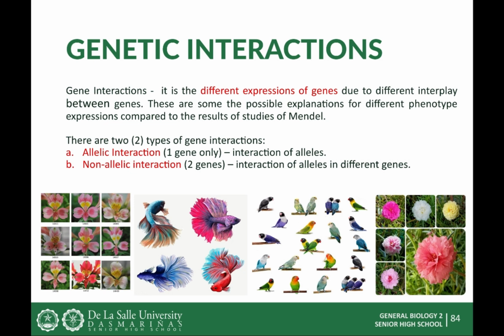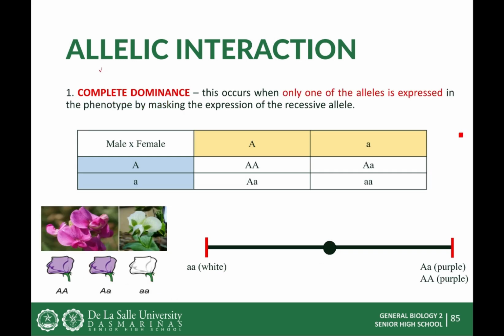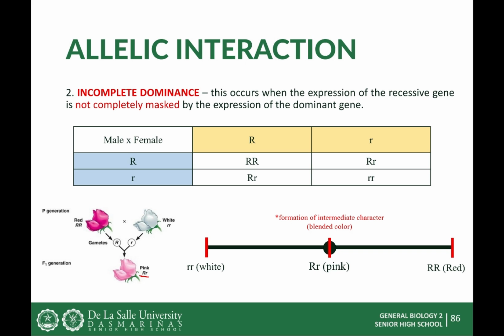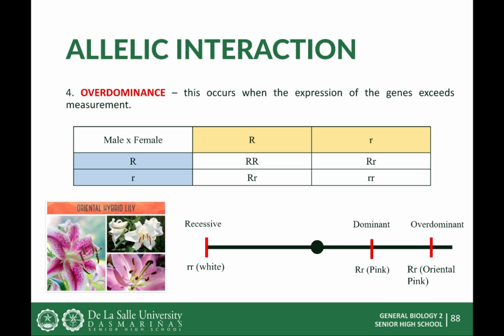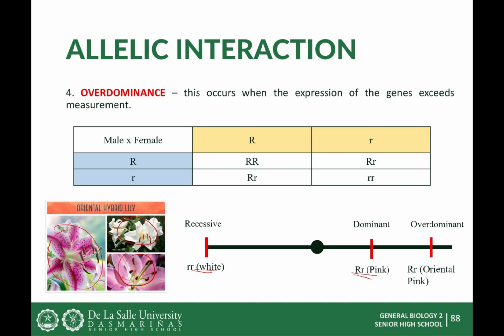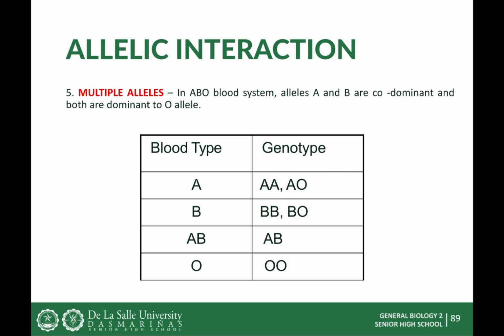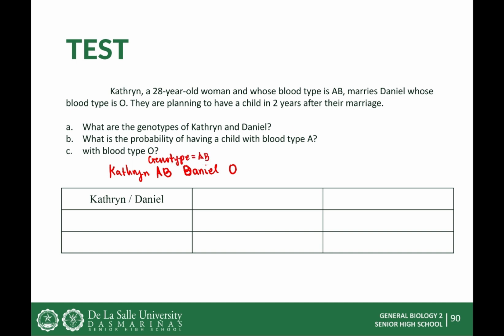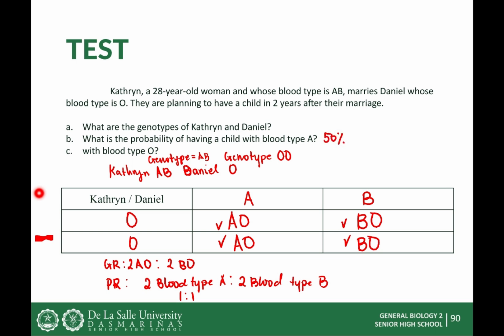Genetics - Non-mendelian Genetics (Part 1 of 3)